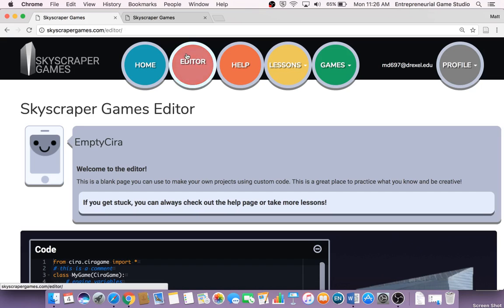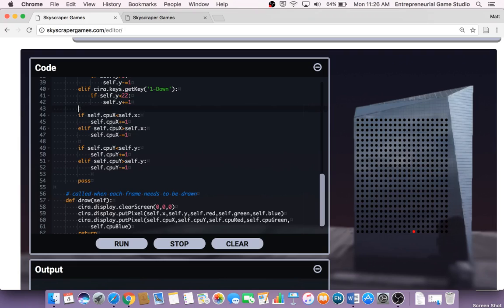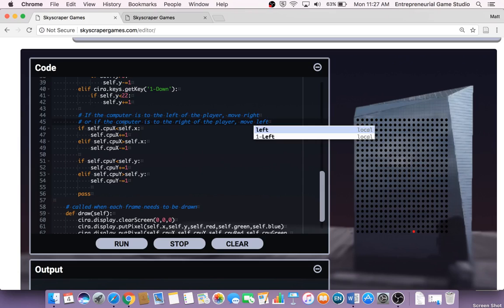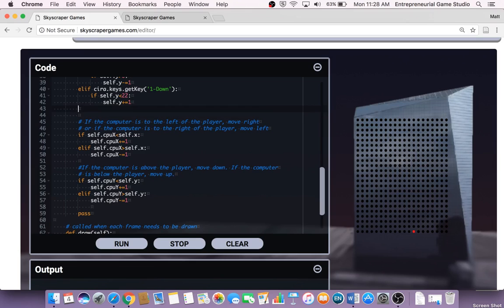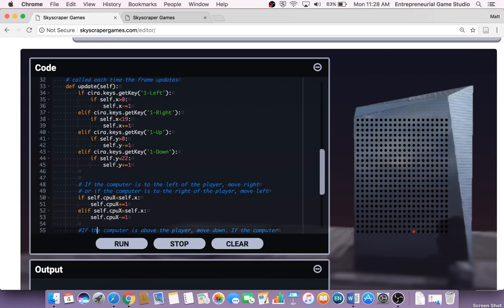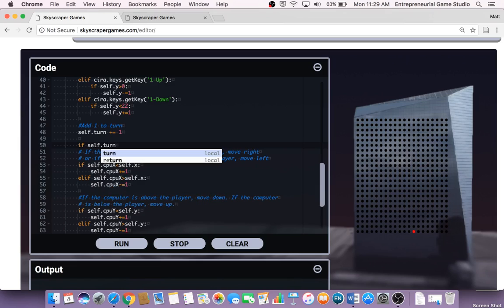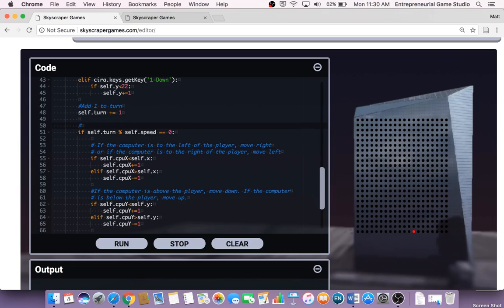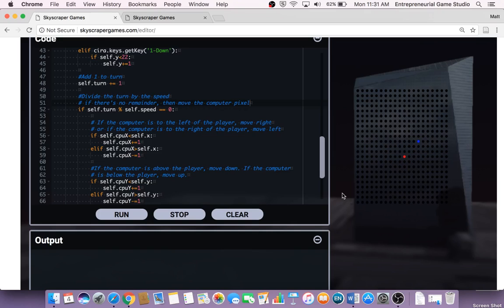SGV QuickStart6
Building on quick start lesson 5, this lesson manipulates the speed of the CPU pixel so that it moves slowly at the beginning and then speeds up. Also introduces the modulus operator (%) for remainders when dividing two numbers.